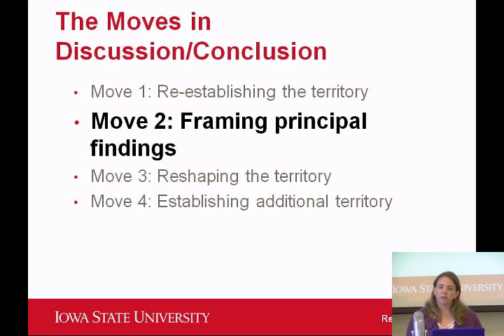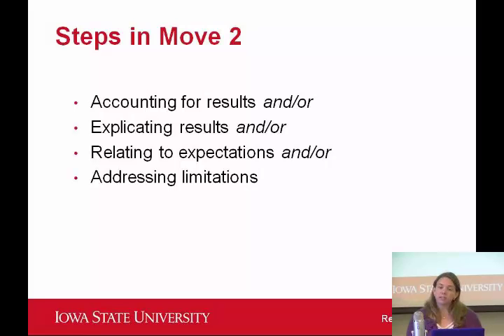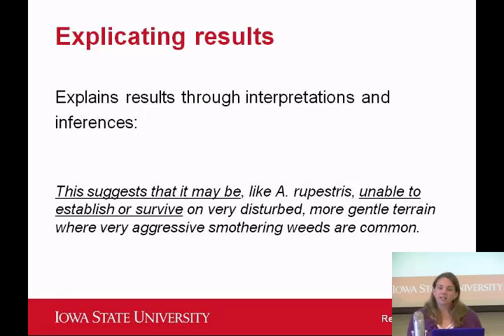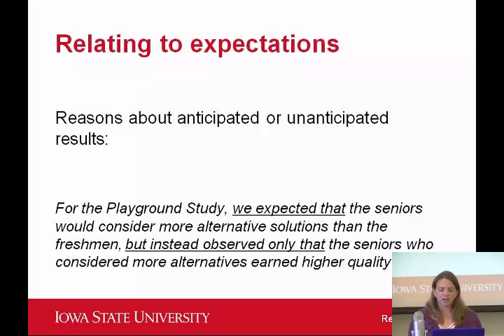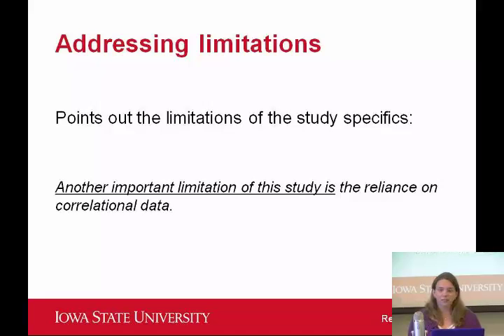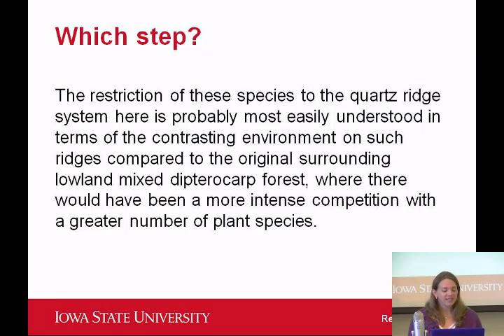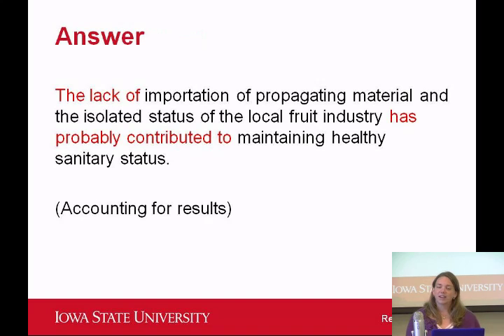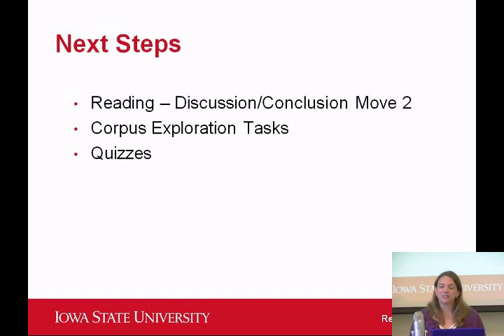RWT Discussion Move 2